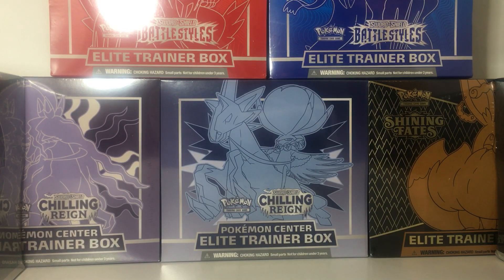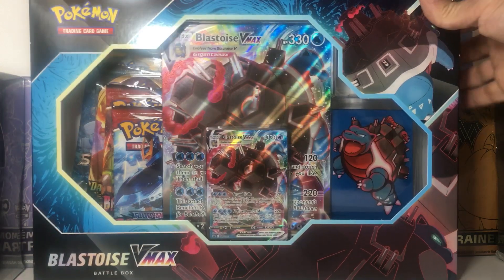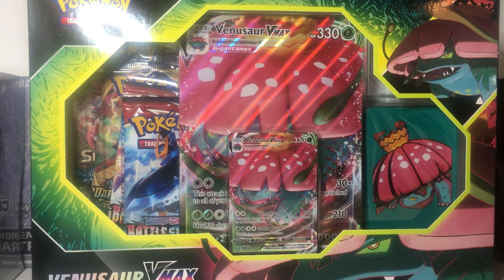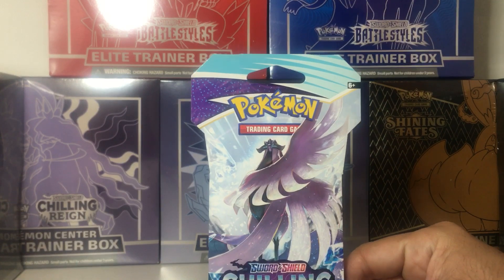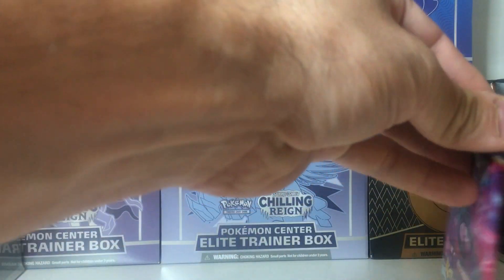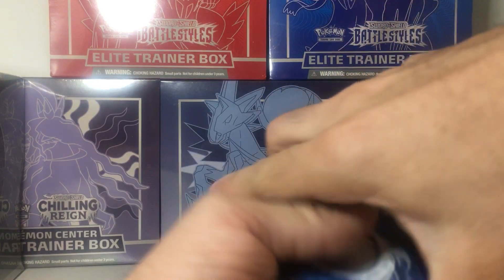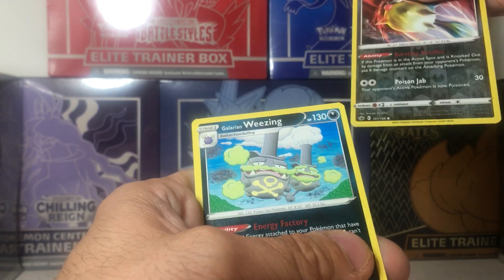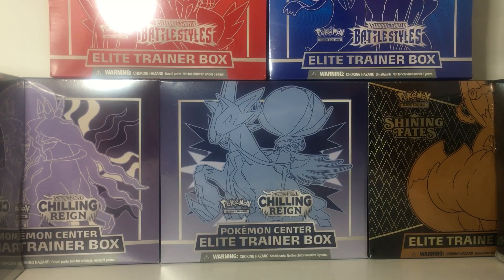Small restock but I find what I need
I have been wanting to add these VMax boxes to my collection for a while and I was finally able to pick them up.